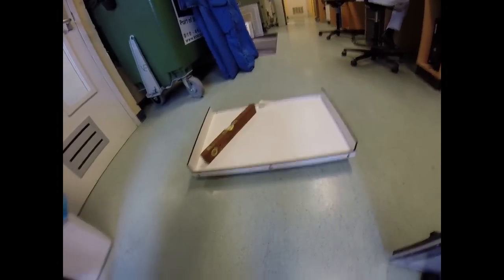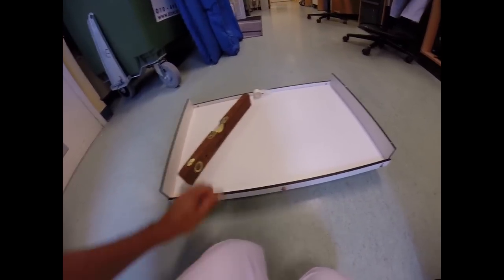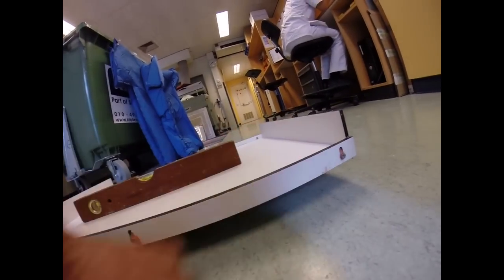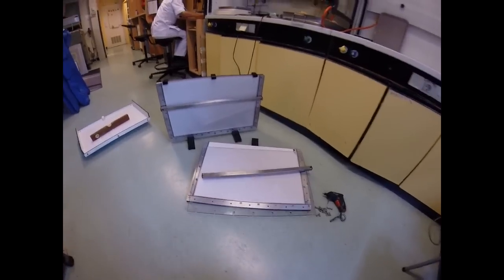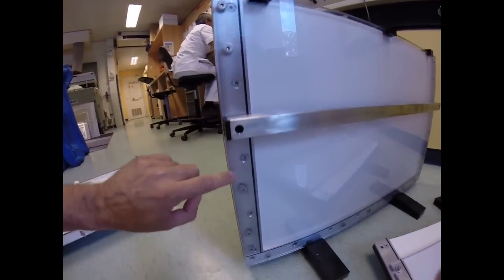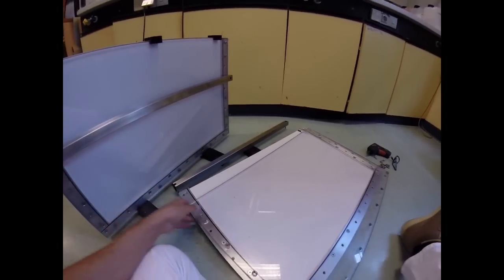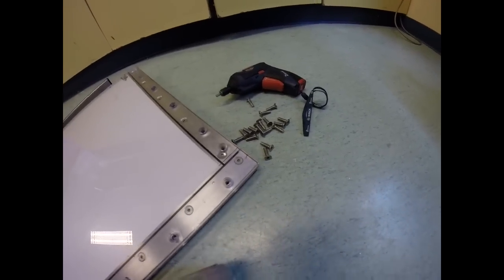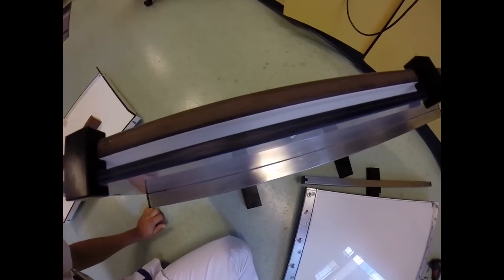Radiotherapy - Device To Make Silicon Sheets -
All made from my point of view with the help of colleagues.
If you are a patiënt watching please understand that we had a lot of fun making these vids, I love my job, I like a joke but be assured I take my work very serious.
(Bent u een patiënt dan hoop ik dat u begrijpt dat we een hoop lol hadden tijdens het maken van deze filmpjes. Ik hou van m'n werk en maak graag grapjes maar ik neem mijn werk zeer serieus.)